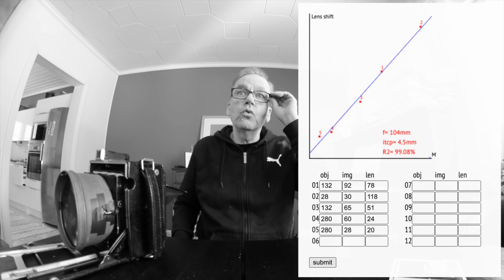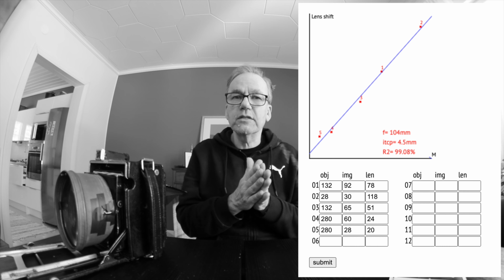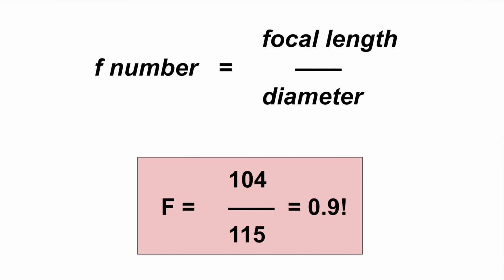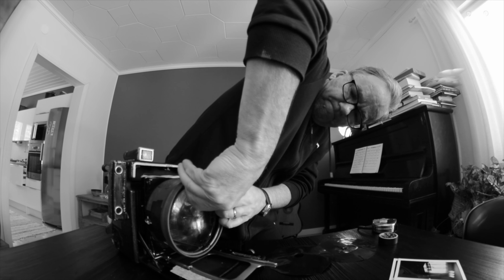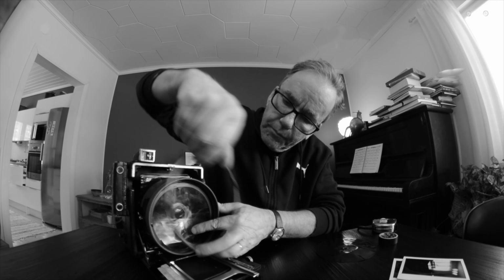I fabricated a cheap large format lens for my Graflex Speed Graphic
A good large format lens, such as the Aero Ektar, is not cheap. However, I really wanted one. So I cut a few corners and made myself a look-alike! A good lens has many qualities such as speed, sharpness, and color rendering. Well, I achieved one of those.

If you are interested in building an own lens or fool around with old unmarked lenses, an excellent resource by Wagner Lungov is

00:00 Our dream cameras
01:22 Potential camera lens?
02:10 Fabricating a lens for Speed Graphic
03:28 Measuring the F-number for any lens
07:26 F 0.9 - the fastest lens I have ever owned!
08:10 A fast F number means nothing!
09:05 Managing the aperture
10:33 Taking test pictures
11:41 Epilogue